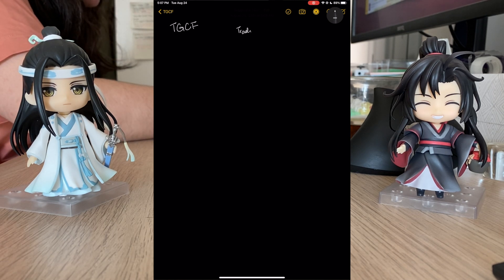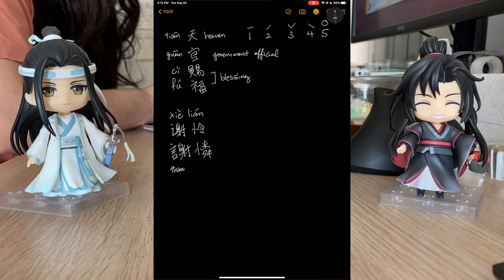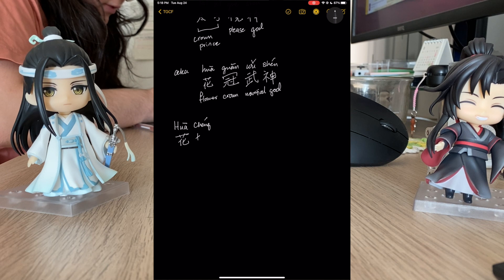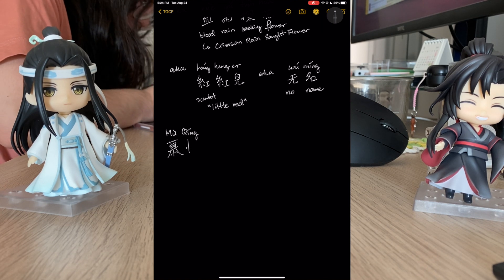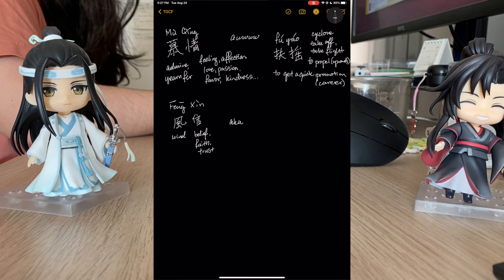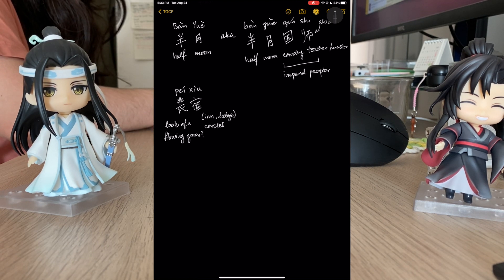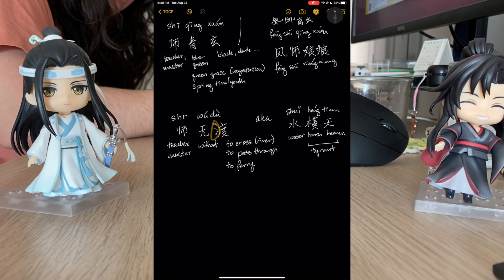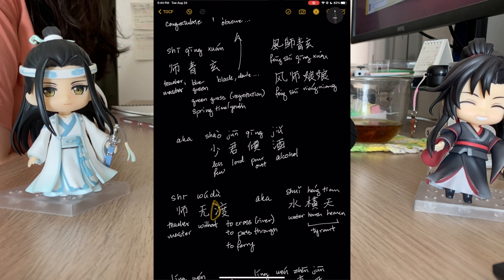TGCF names translated pt1 NOT spoiler free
*** NOT Spoiler Free!!!***
Me trying to translate TGCF names based on my limited understanding of Chinese. Thanks for stopping by. Leave me a comment - I'm trying to improve.

Chapters:
0:00 Intro
0:27 Disclaimer/My Qualification
1:03 Simple Explanation of Chinese and Tones
2:32 Translation Begins! TGCF
2:56 Xie Lian
5:32 Hua Cheng
7:24 Mu Qing
9:21 Feng Xin
10:55 Ban Yue
11:37 Pei Xiu aka Pei Ming Mini Me
12:29 He Xuan
13:03 Shi Qing Xuan
14:21 Shi Wu Du
15:27 Ling Wen
16:13 Shi Qing Xuan Continued
16:51 Outro

Also, I know I totally forgot Pei Ming... the video was getting too long and he just didn't make the cut. lol